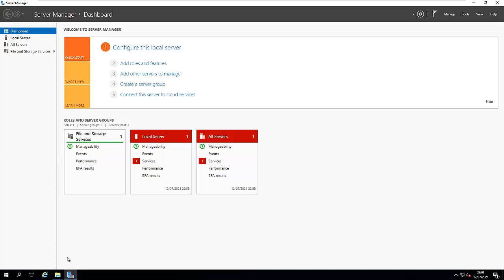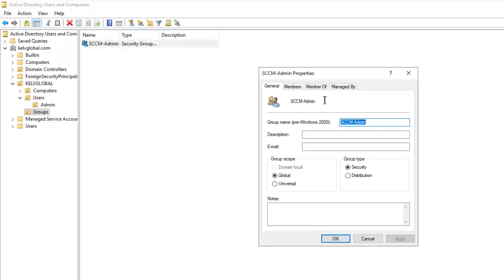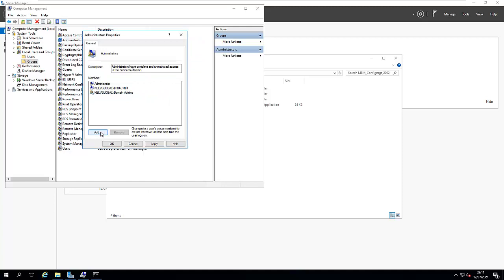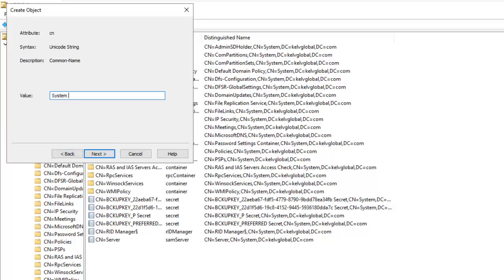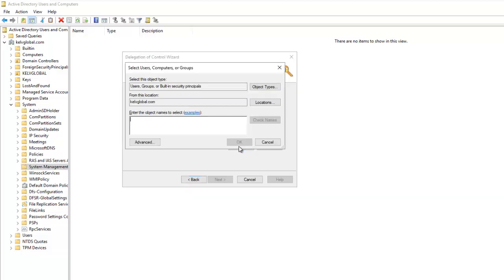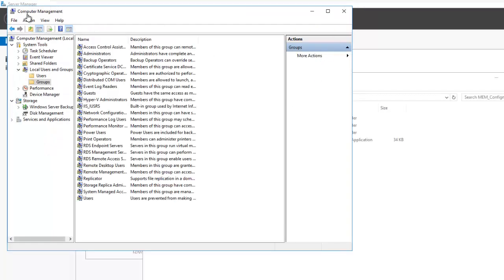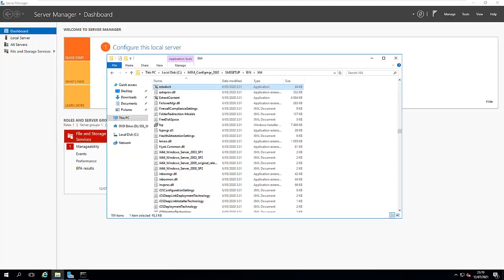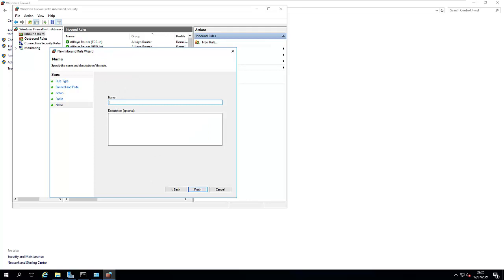Part 8 - Administering SCCM Current Branch and Microsoft Intune Integration - Primary Site Server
SCCM Tutorial - Administering SCCM Current Branch and Microsoft Intune Integration - part 8 - Primary Site Server Installation Prerequisites